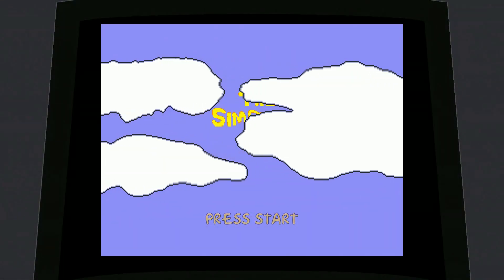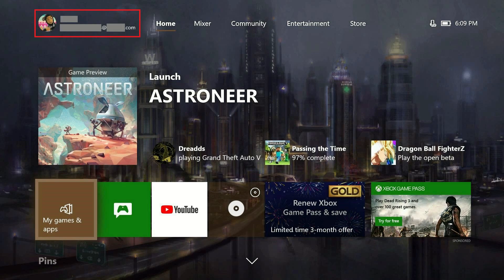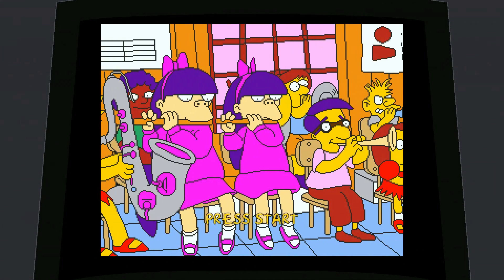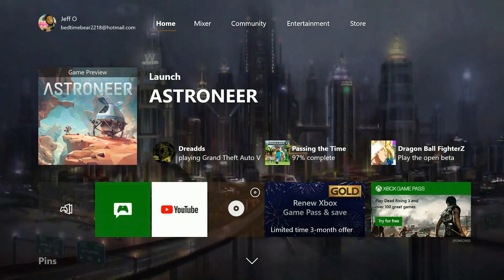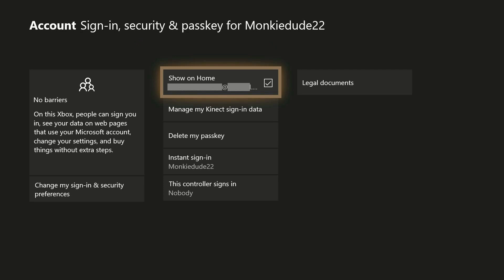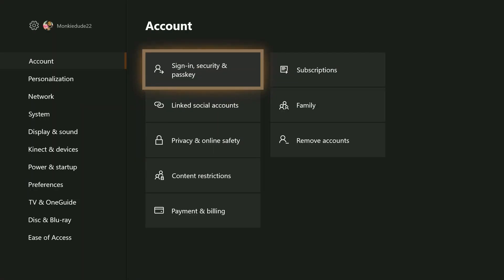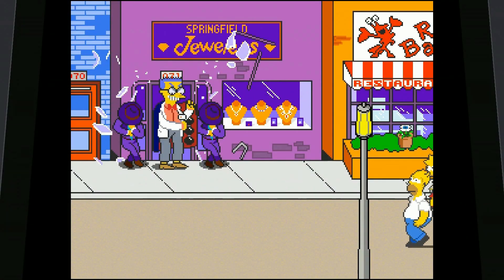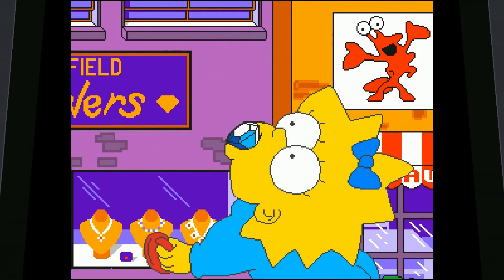How to remove or hide your email address from the Xbox One dashboard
What's going on everybody, Monkiedude22 here for another Tip Trick or Tutorial Video.

Helpful Links

➤ Seeing slow downloads? Try this guide